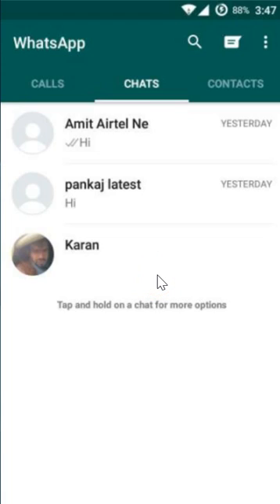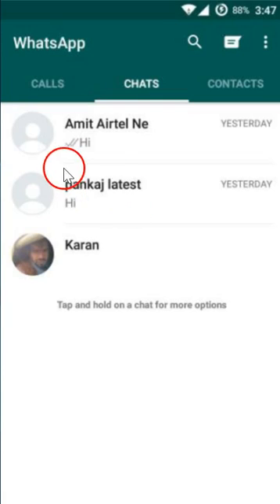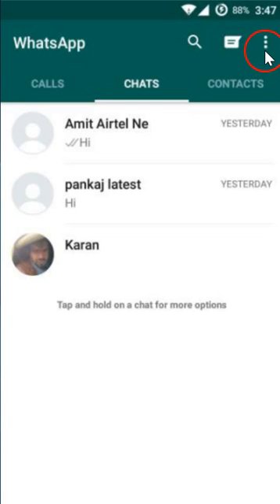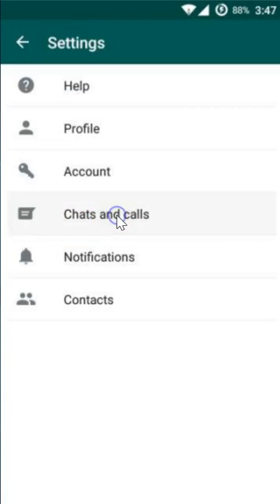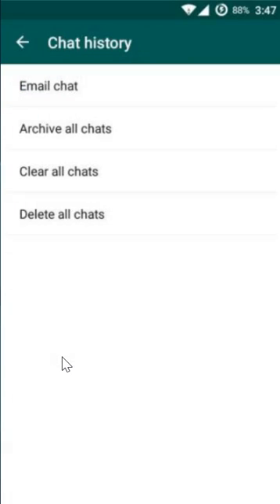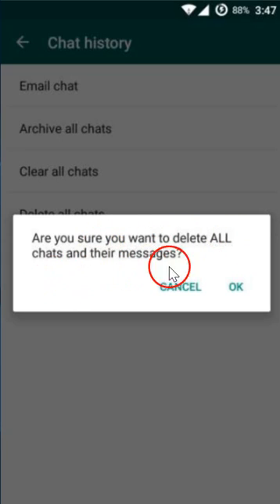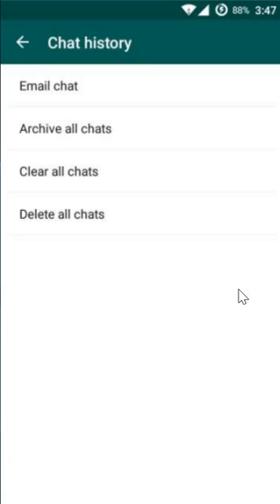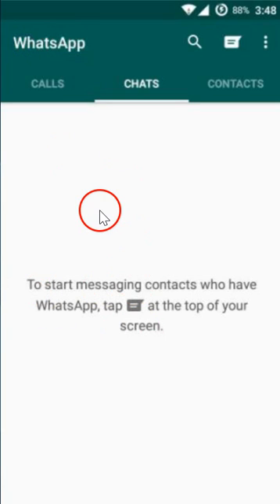How To Delete All WhatsApp Chat History in a Single Click- 2016 ?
How To Delete All WhatsApp Chat in a Single Click ?

Step 1:Open WhatsApp Application .

Step 2: Tap on Three Dots ,and then click on Settings .

Step 3: After that ,Tap on Chats and Calls.

Step 4: Tap On Chat History.

Step 5: Tap on Delete All Chats .

That's all